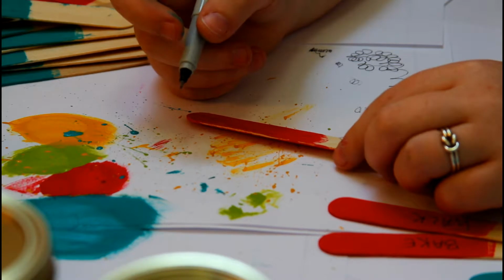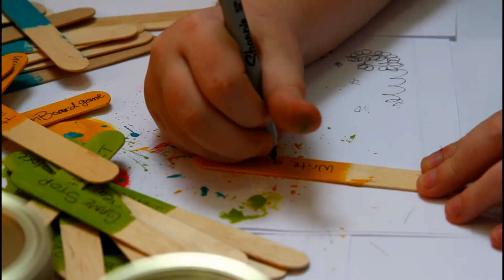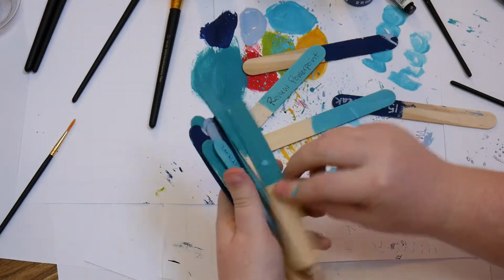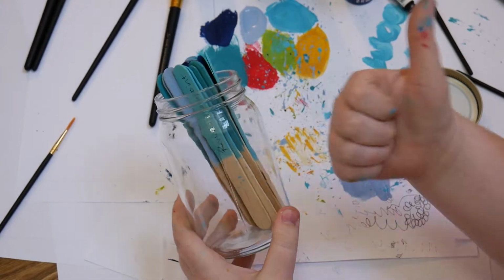DIY ACTIVITY JARS!! || College Crafts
3 fun jars to inspire you daily♥

Materials:
► Craft Sticks
► Pen/Marker
► Paint (optional)
► Jar or container